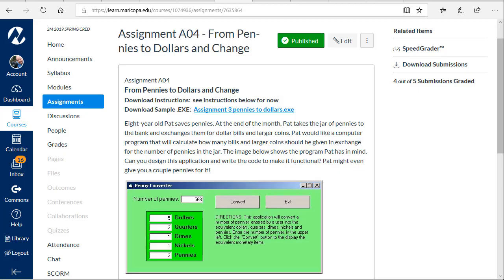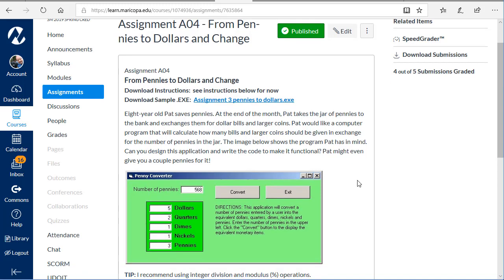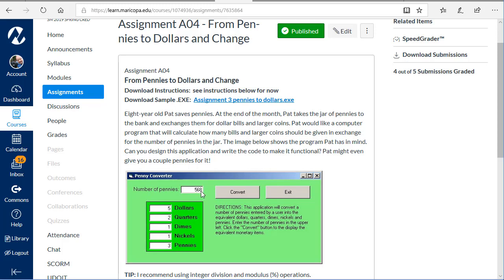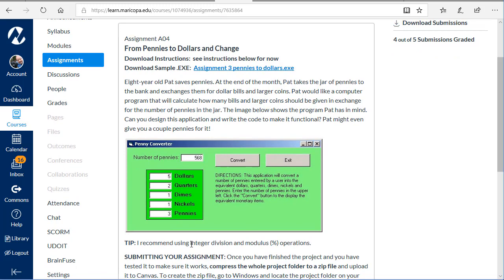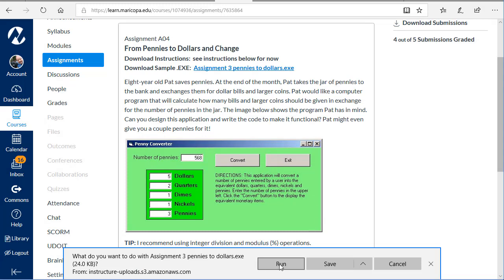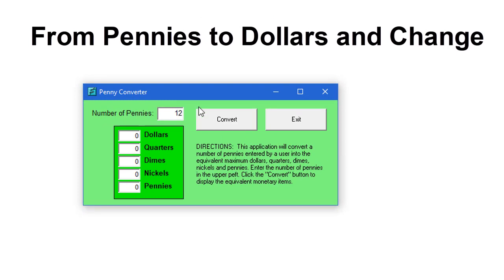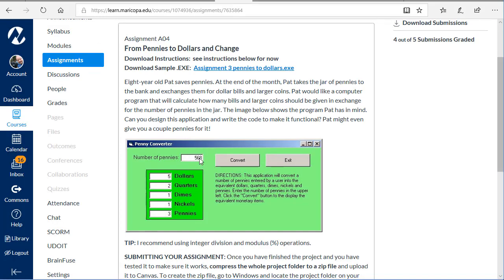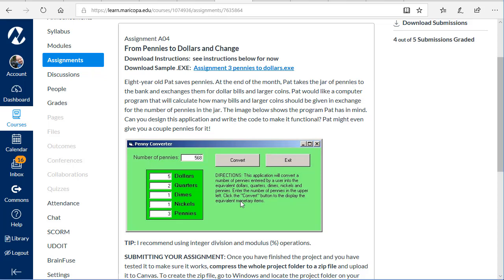C#/Xamarin Cohort 02M - From Pennies to Dollars and Change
This assignment involves converting pennies to equivalent dollars and change. It utilizes mathematical operators, input and output casting, and can showcase the use of integer division and modulus operations.